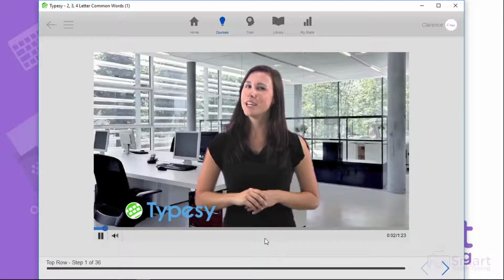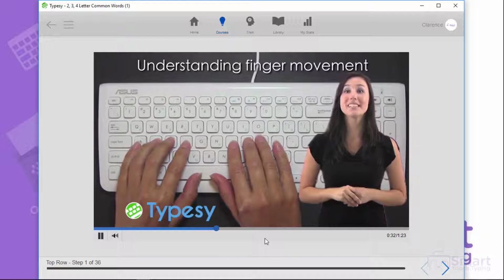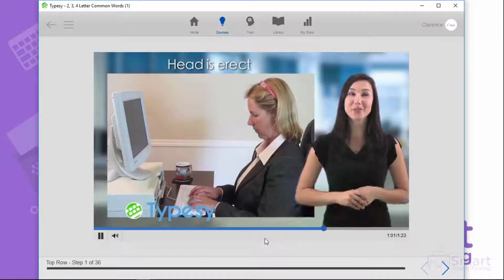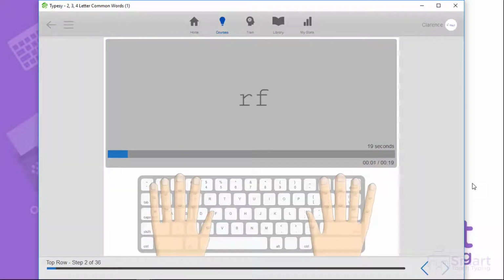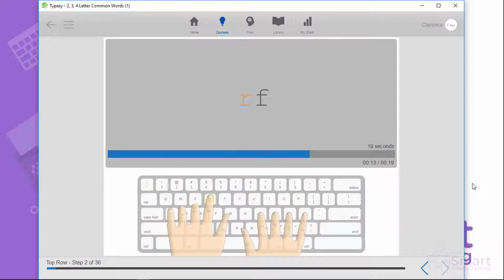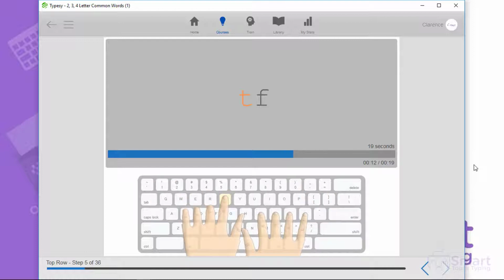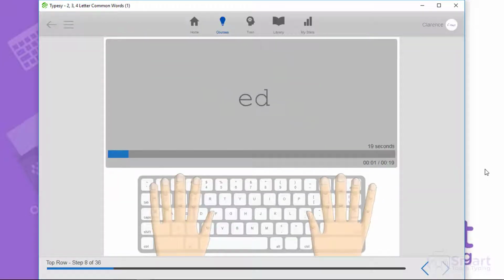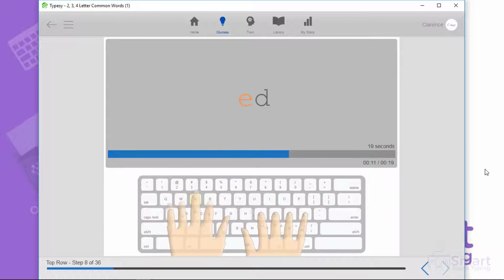Typesy Review: Top Row Touch Typing Practice Using Typesy Keyboarding Software (2021)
Typesy is developed, published, and sold by eReflect. Founded in 2006, eReflect is a world leader in education and self -improvement software.

The next set of keys you need to learn is the Top Row Keys. This is done after mastering the keyboard Home Row keys.

You can use Typesy Keyboarding Software if you want an easier way to master the Top Row Keys. The Software’s Real Life demonstrations will help you follow along. Furthermore, with their scientifically developed exercises, you find yourself mastering The Top Row Keys in no time.
This video is a review demonstrating how to learn The Top Row Keys using Typesy Keyboarding Software.

Trust me:

Finger movement from the Home Row to the Top Row can be daunting for beginners.

From personal experience moving the Pinky Finger from the A key to Q key, was the most difficult. But by setting goals and constant practice you will build enough muscle memory that makes it easier to move the fingers to the Top Row and immediately move them back to the Home Row.

What are the Top Row Keys?

Above the Home Row Keys on a QWERTY keyboard are the Ten (10) Top Row Keys.

For the Left-Hand, the keys to learn are Q, W, E, R, and T.

For the Right-Hand, the keys to learn are Y, U, I, O, and P.

Tip:
On a Dvorak Keyboard, The Top Row Keys are “, ‹, ›, P and Y for the Left-Hand whiles F, G, C, R and L Keys are meant for the Right-Hand.

Always Remember

1. When typing never look down at the keyboard.

2. You need to learn how to move all 10 fingers to the right keys without looking at the keyboard.

3. Every time your fingers move to strike a key your fingers need to move back to the Home Row immediately.

4. When starting out to touch type as a beginner, never worry about speed. Accuracy is important so that you wouldn't have to go back editing what you have typed. This is a waste of time. Though you will not have 100% accuracy, just aim for about 80% accuracy, which is enough.

5. Practice!!!. (Typesy recommends just 7 minutes a day)